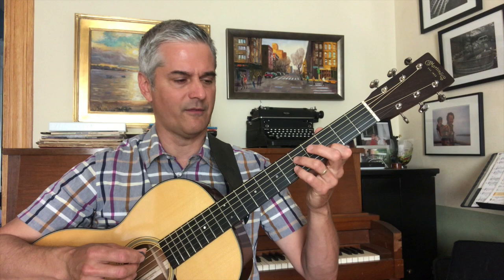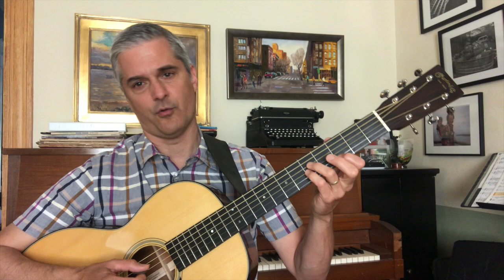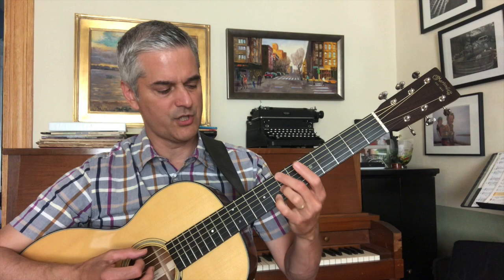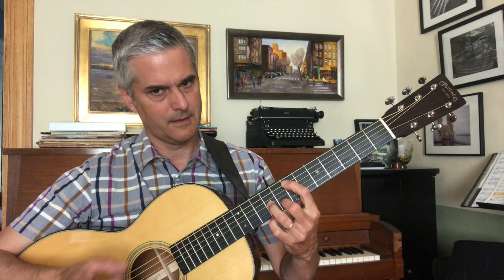Traveller Reel in G chord ideas [Backer's corner!]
Matt Heaton revisits a moment in recent VGS history.
Watch the vid for a walk-through of some of the chords he chose on that day; and download the sloppy scan of the PDF here: